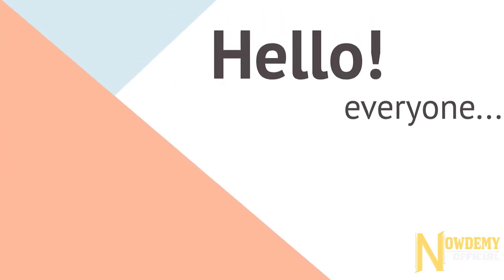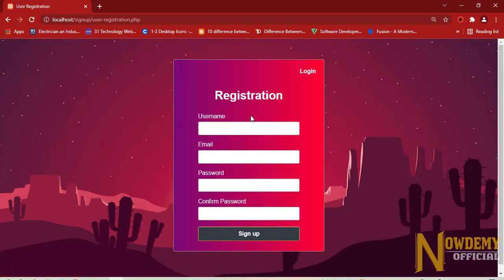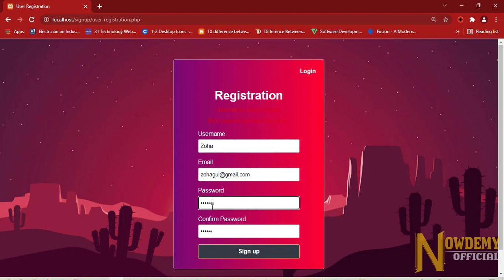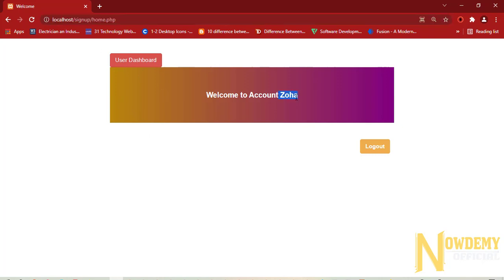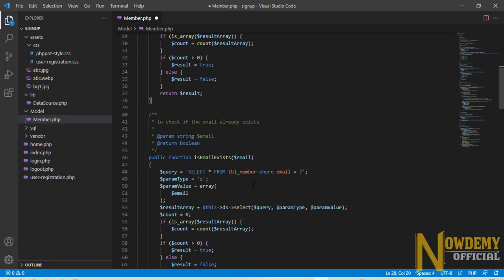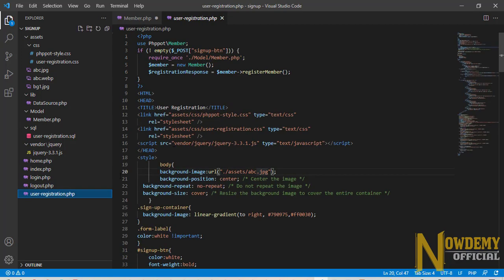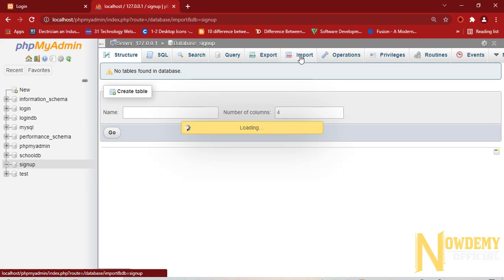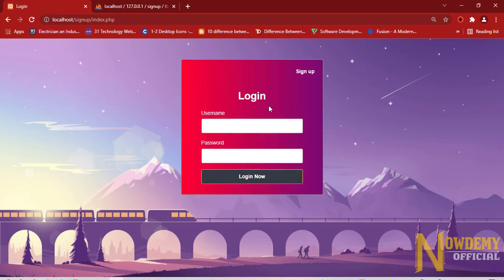Login And Registration Form in PHP and MySQL | Login and Signup form in php mysql|Download Code.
MORE PROJECTS:
Keywords to Search
registration and login form in php and mysql with validation,
registration form in php and mysql with image upload,